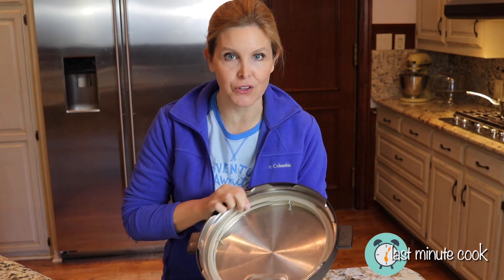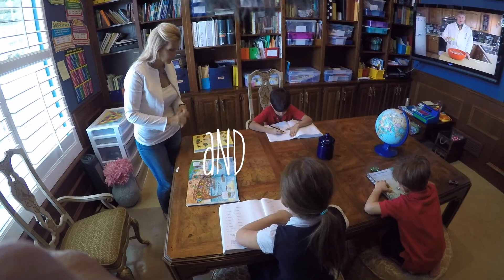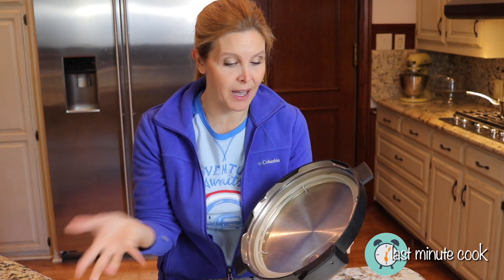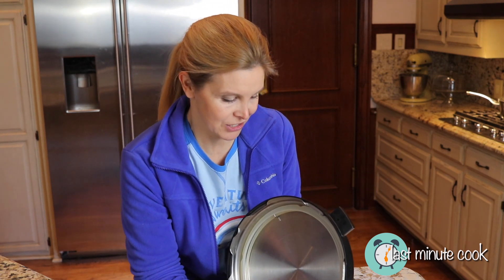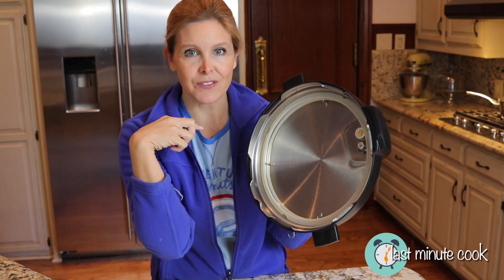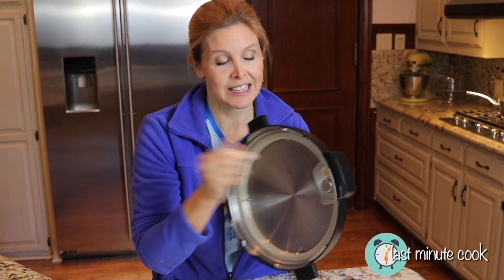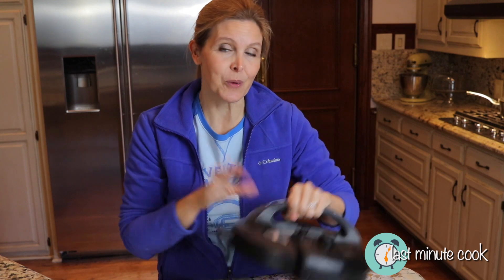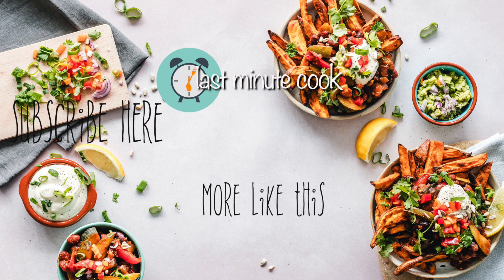Instant Pot anti block shield cleaning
Instant Pot anti block shield cleaning doesn't have to be stressful and it is important for good operation of your Instant Pot or Instant Pot ultra. In this quick video I show you how easy it is to remove the anti block shield for proper Instant Pot cleaning

*My Potato Masher
**Instant Pot 8 quart Ultra
**Instant Pot 6 quart Ultra
**Peeler (similar)
**Immersion blender

Instant Pot anti block shield - how to clean the instant pot because instant pot cleaning is important for maintaining your pressure cooker. How to remove the instant pot anti block shield and replace it.